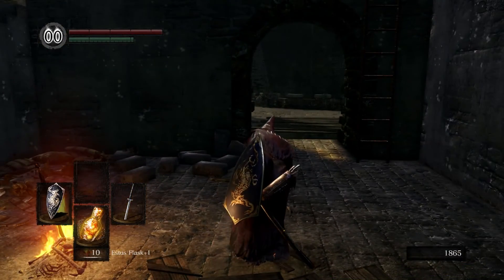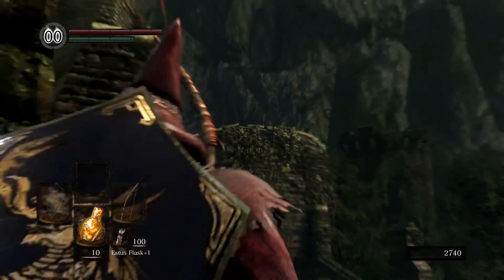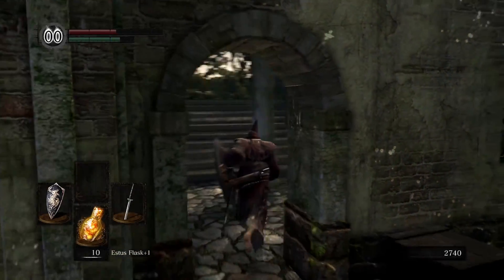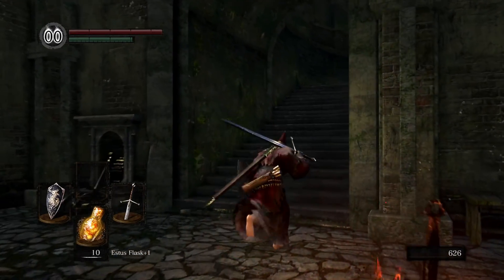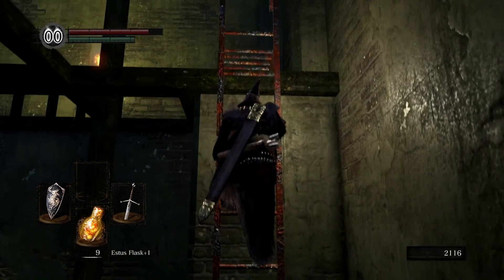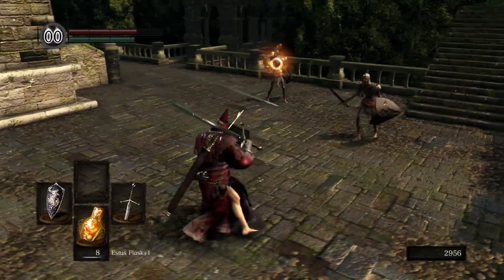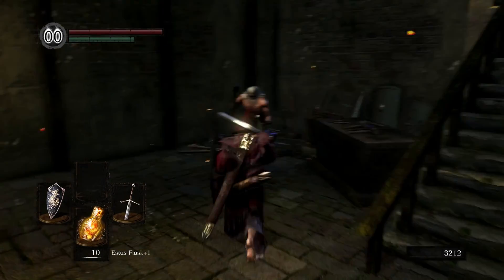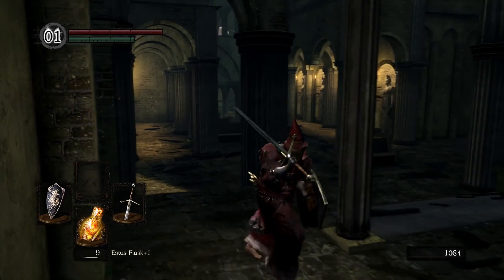Dark Souls New Player Complete Walkthrough - Part 3 Undead Parish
Welcome to my redone new player guide to Dark Souls.  If you are looking to go super in depth and see/get everything look no further.